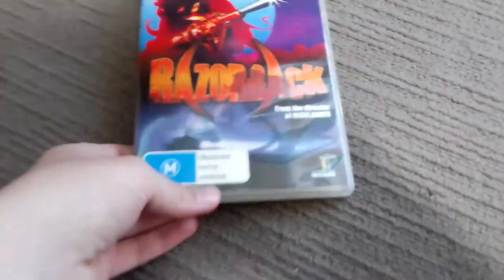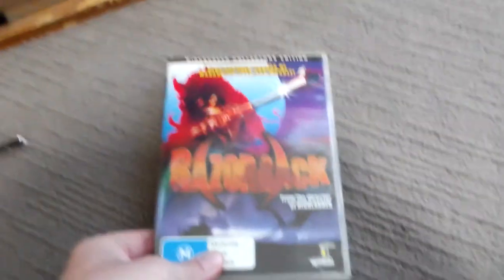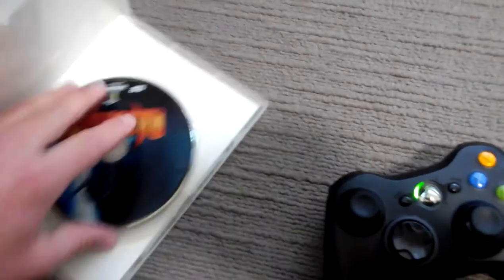opening to Razorback dvd Australia 2006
madmen/umbrella/Anchor bay home entertainment warning

umbrella home entertainment horror movie logo

play menu